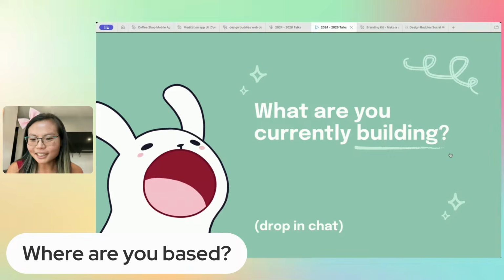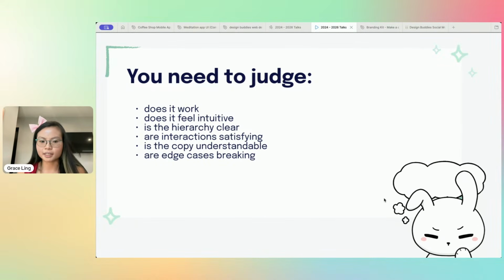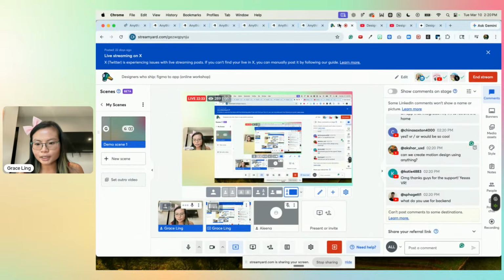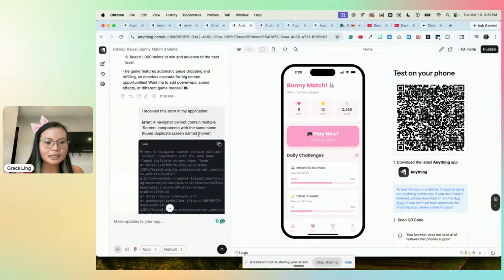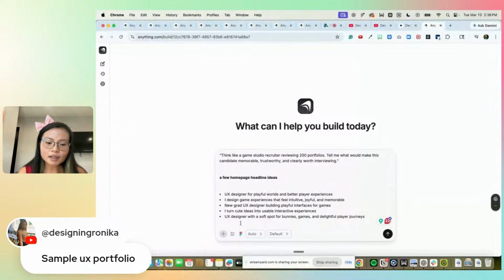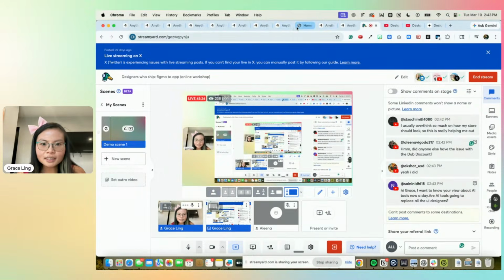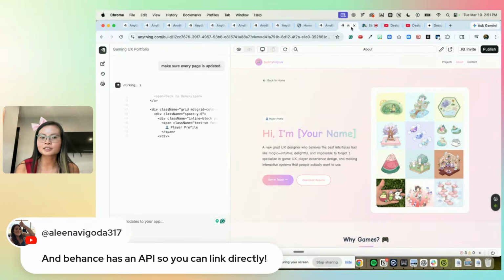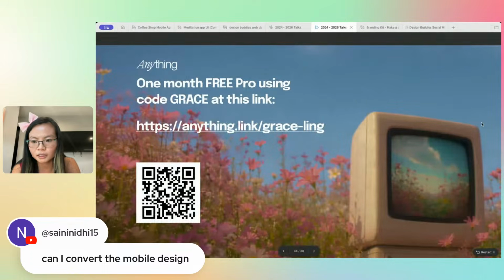Designers who ship: figma to app (online workshop)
​You've designed it. Now ship it. Turn your Figma files into a live, full-stack app in under an hour with Anything. Import your designs, add auth, a database, APIs and AI, and then hit publish. Whether it's a side project, a portfolio piece, or a real product idea, you'll leave this session with something live in the world. Bring your figma files to follow along!

​Workshop led by Grace Ling, founder of Design Buddies and design/tech creator. We will build together!

Turn your words into mobile apps, sites, tools, and products - built with code. Add GPT-5 and 40+ integrations in an instant.

​Use code GRACE for one month free pro!